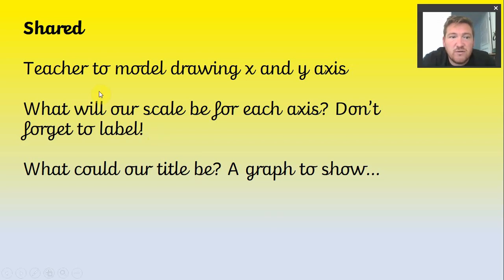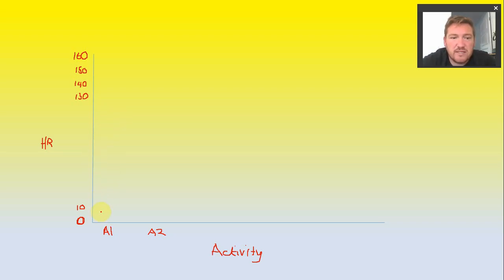Maths - Plotting on a Line Graph